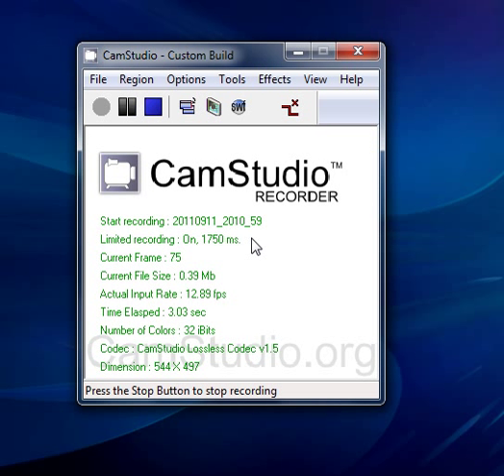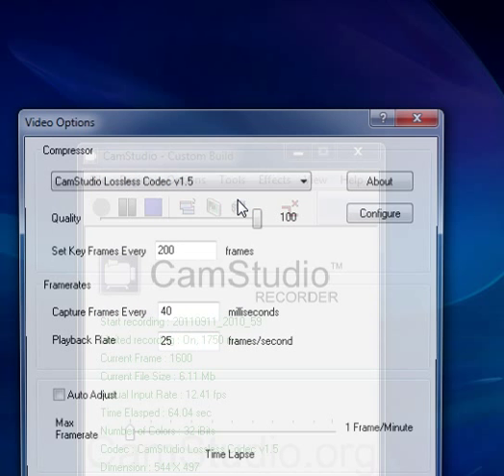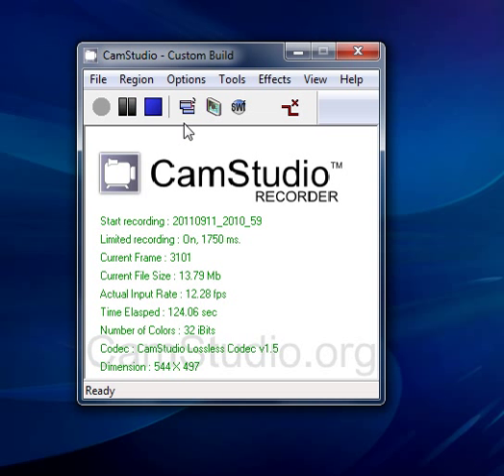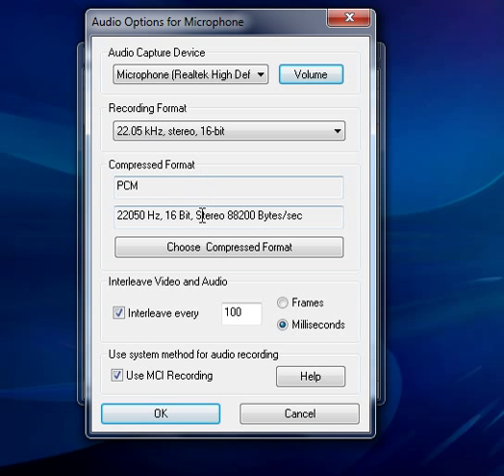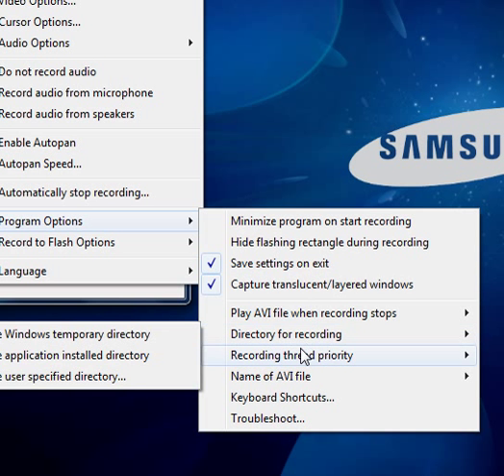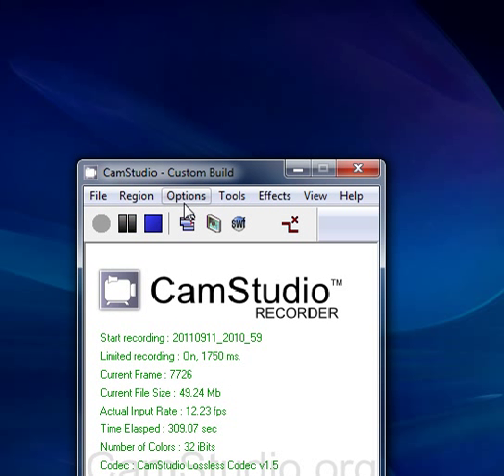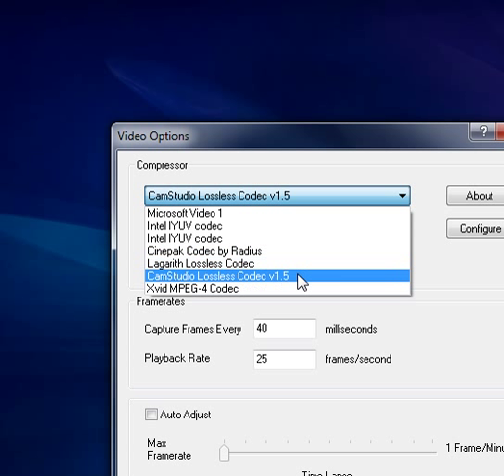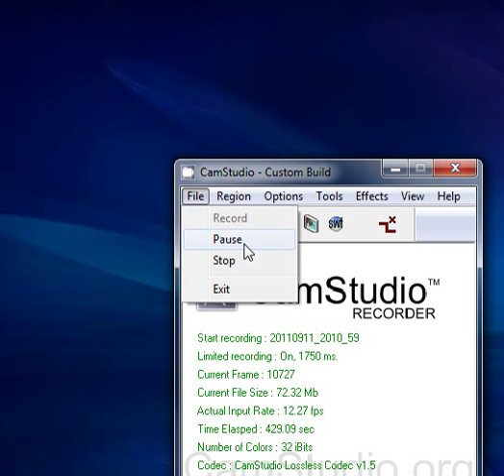Camstudio Best Settings For Small File Sizes And Settings For HD Video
Have you been wondering how to keep your video size nice and small so you can record longer length videos.  Are you wondering how to record in hd.

All you will have to do is install camstudio which is a free screen recorder.  Then get the camstudio lossless codec and your set.